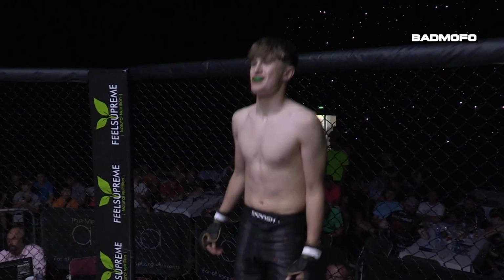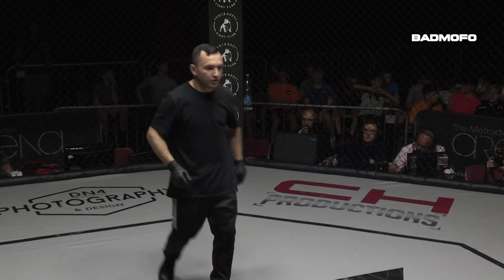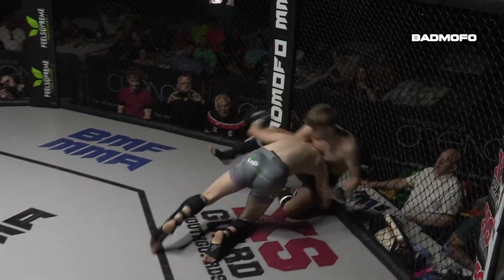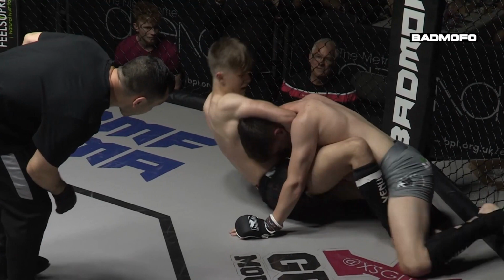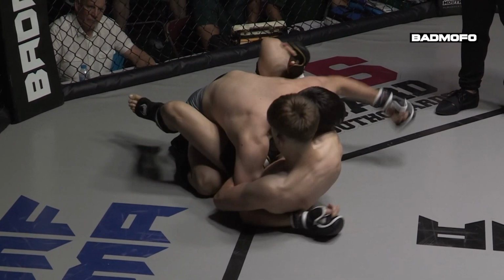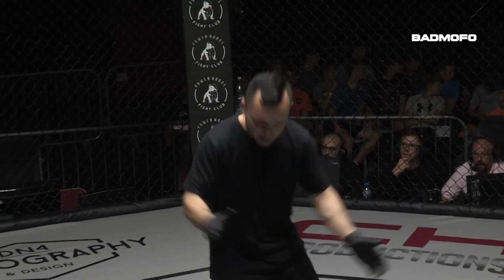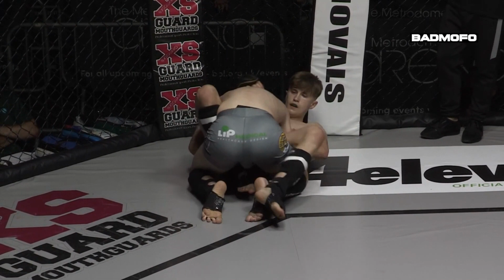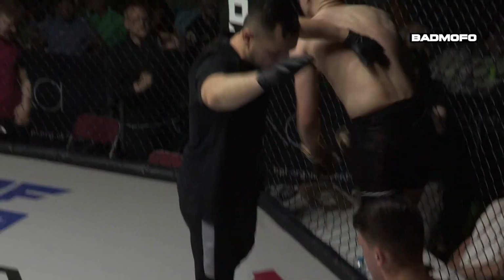TOM JOHNSTONE -V- CALLUM WALKER - BAD MOFO JUNIORS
A great platform for athletes, who are wanting to display their mma skills on a grassroots level.

It is because of the support that we now have over 50 THOUSAND subscribers! Thank you so much my friends. It is greatly appreciated.